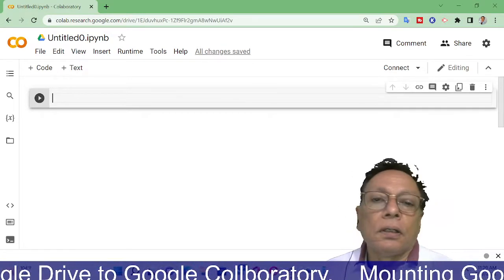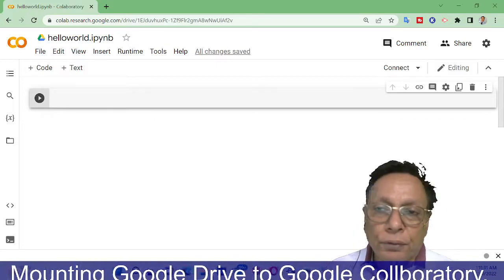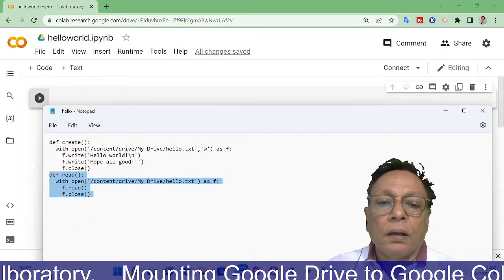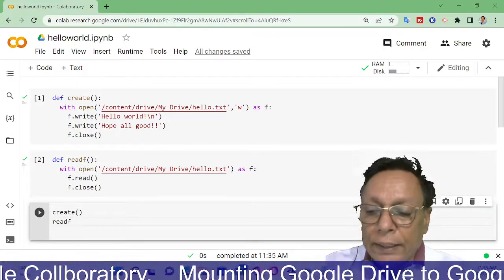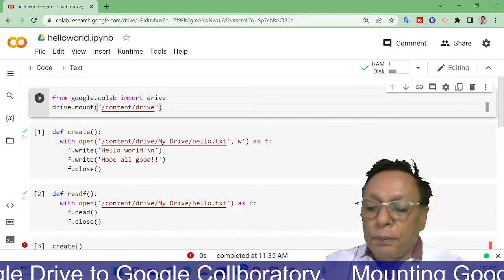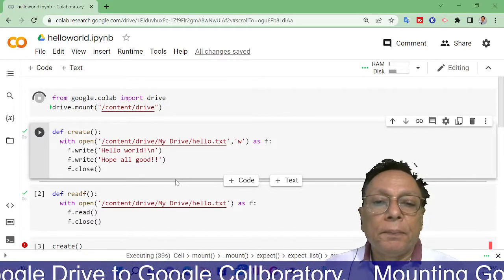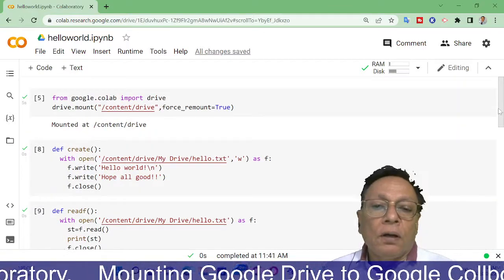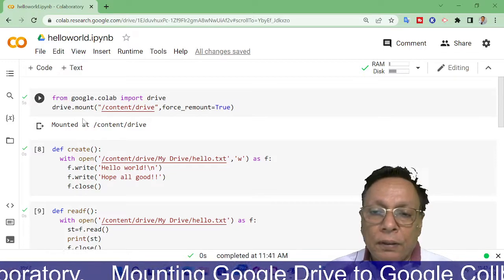Mount Google Drive into Google Collaboratory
This video tells how to mount Google Drive into Colab so that you can create data files created through the Python program.